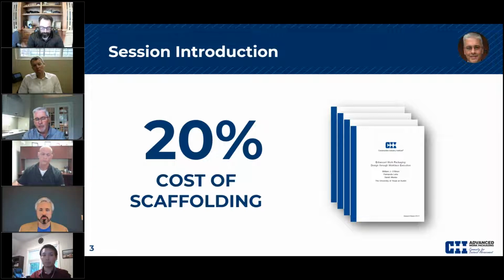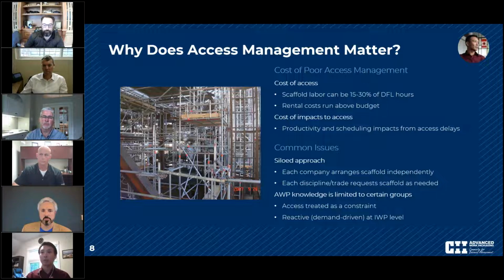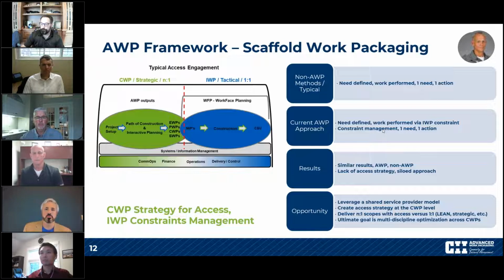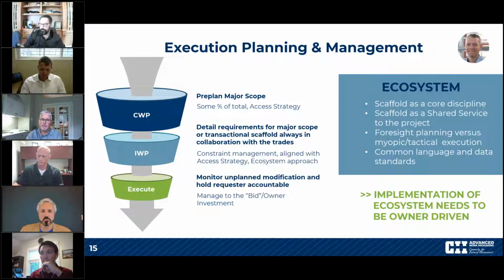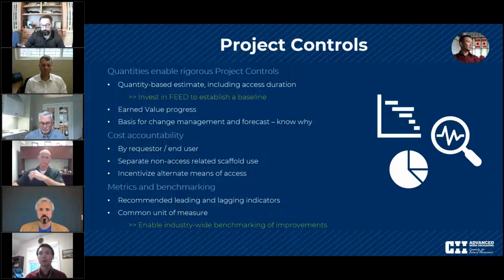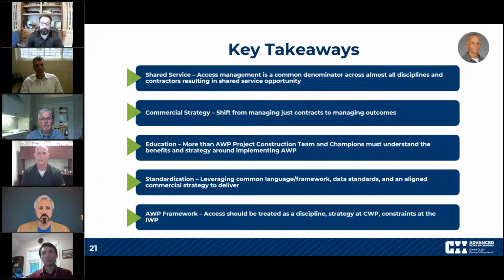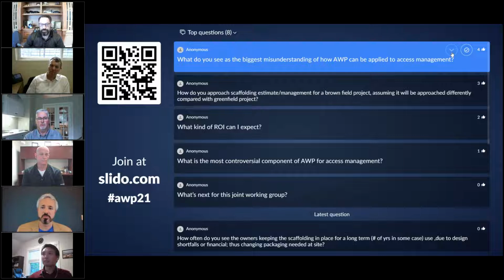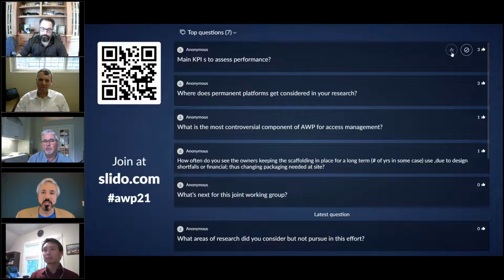AWP Conference Breakout Session: CII - Think You Can Support AWP for Scaffolding? Think Again!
Scaffold can be 20-40% of the cost of a project, yet we still manage scaffolding as a reaction to demand. WorkFace Planning has shown that proper planning can increase field productivity by up to 25%. These same benefits (and more!) can be found in proper planning for scaffold and access management using an AWP Framework. Join this session for the exciting announcement of the first industry source for AWP best practices in Scaffolding & Access Management. The CII Joint Working Group for Scaffolding & Access Management will unveil the CII Best Practice Guide for AWP in Scaffold & Access Management.